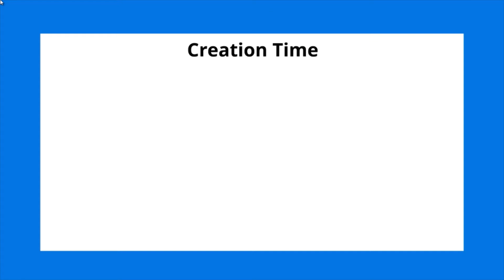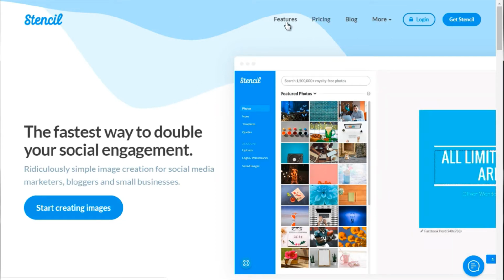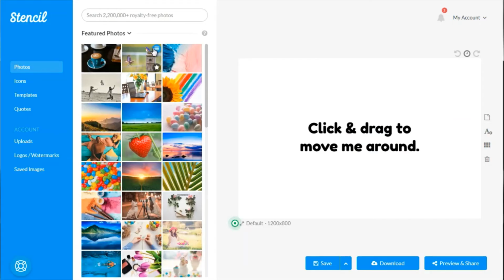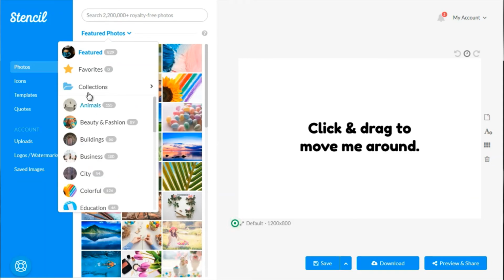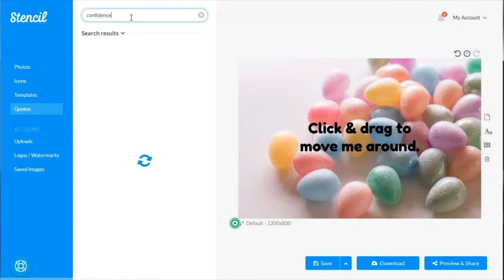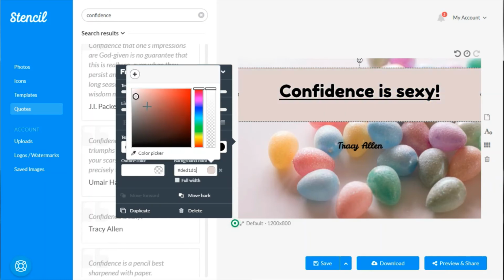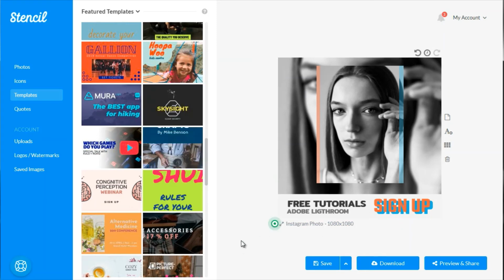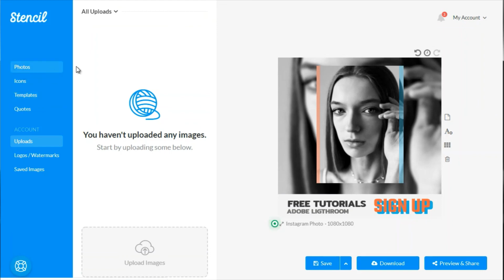Create content for social media using Stencil | Social Media Post Design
Hello In this video we talk about Create content for social media using Getstencil

It's a fact. In order to survive in social media, you need consistent content. But not just any content will do. You need content that is engaging but catches your audience within minutes.

Content that is too long can become boring and lose your visitor's interest and they’ll soon go to your competitors.

This specific training course was designed to help you watch over my shoulder, step-by-step, click by click, to ensure that you are able to successfully and effectively create super-fast content that your audience loves.